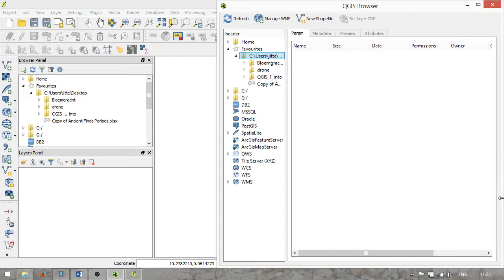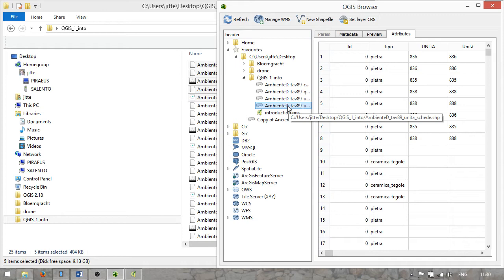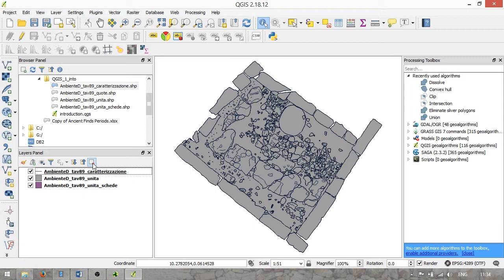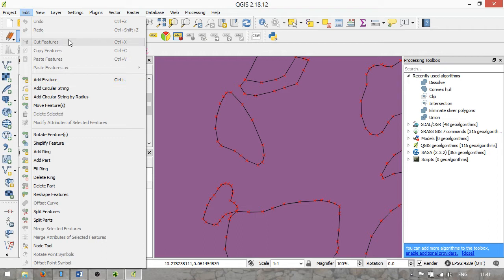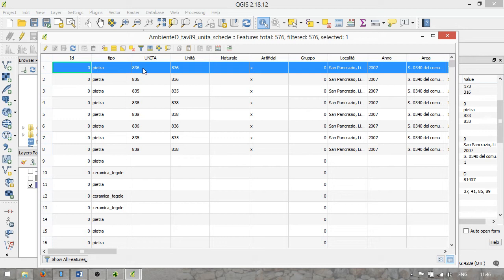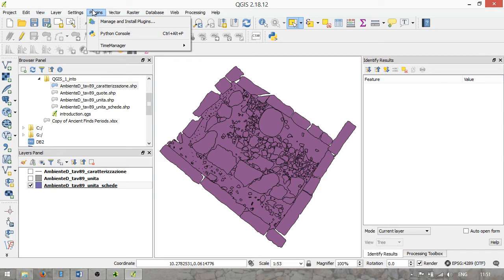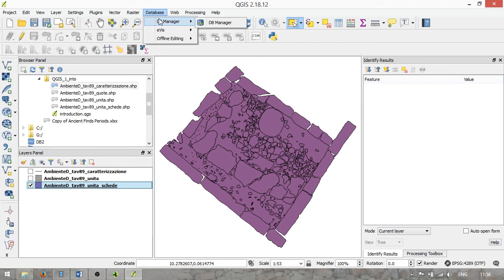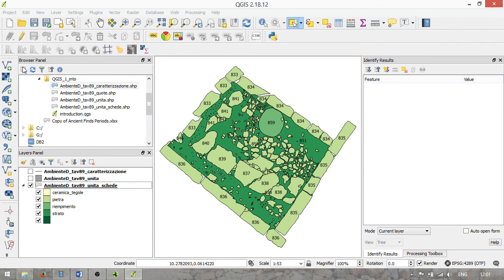Using QGIS 1 introduction